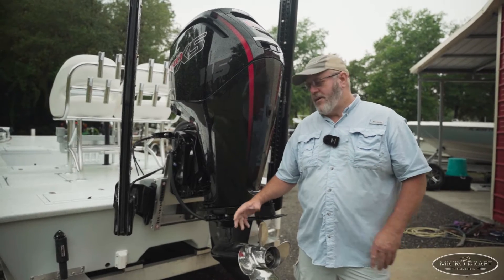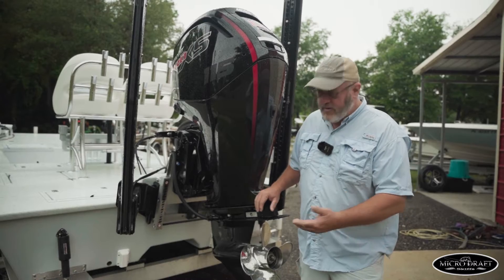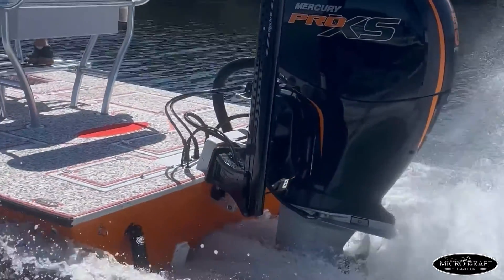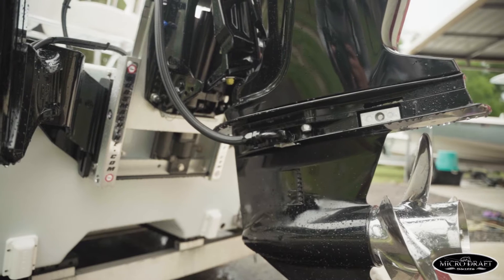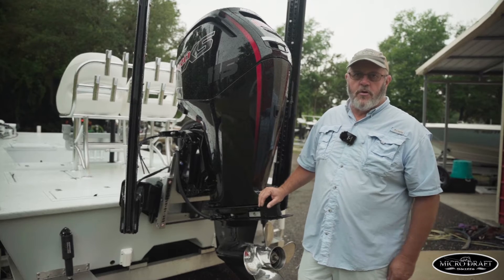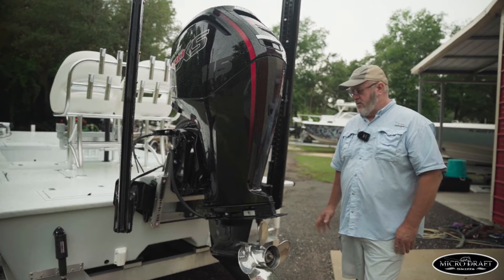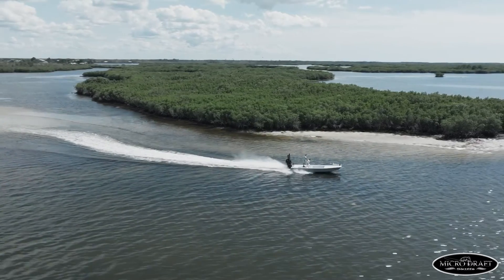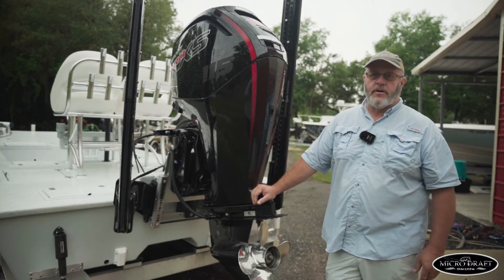Exploring Our Witchcraft System | Micro Draft Skiffs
Billy from Micro Draft Skiffs delves into the mechanics behind their innovative witchcraft system, explaining how the motors remain cool even when running out of the water. He provides an in-depth look at the technology and design that keep the motors from overheating, ensuring efficient and reliable performance. Learn how this advanced system works and how it revolutionizes motor cooling.